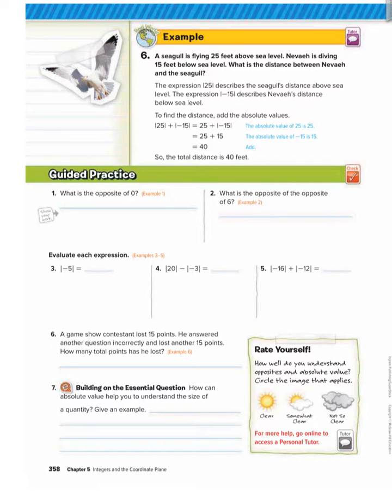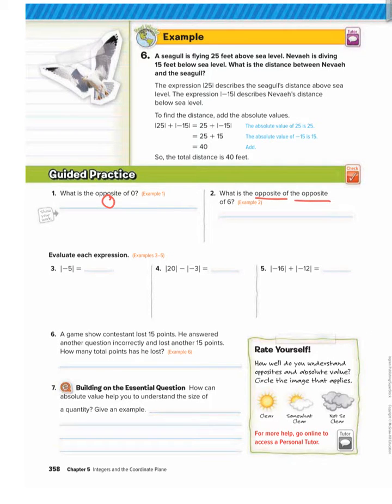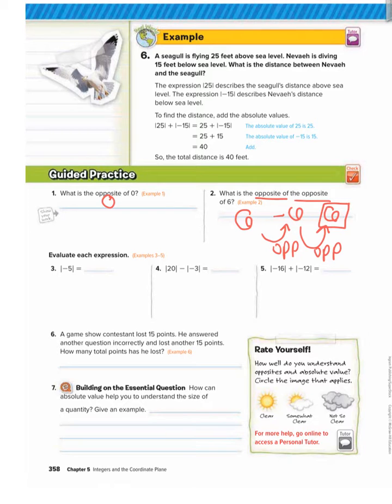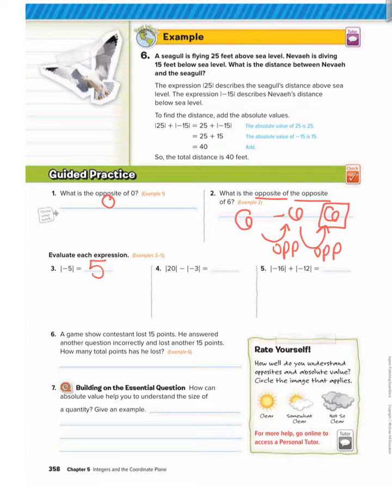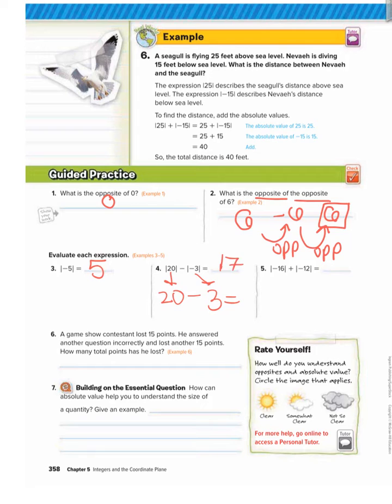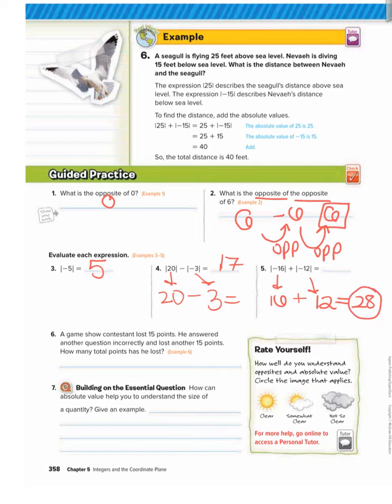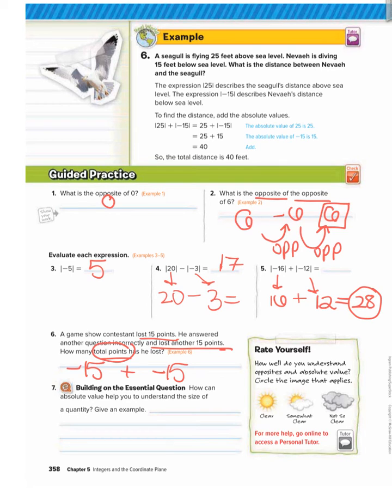5.2 (Absolute Value)